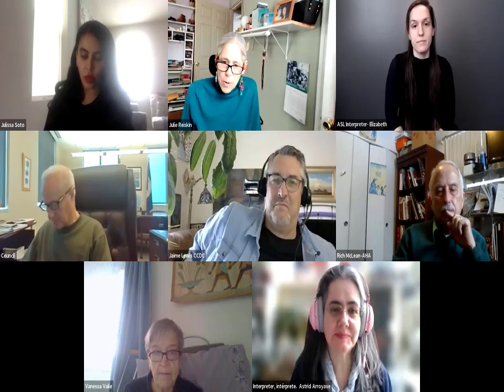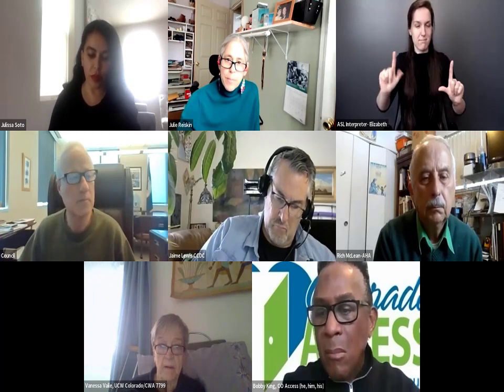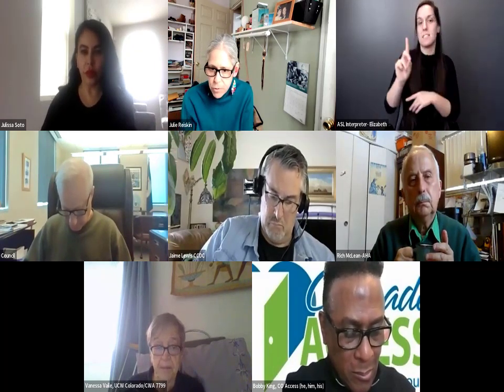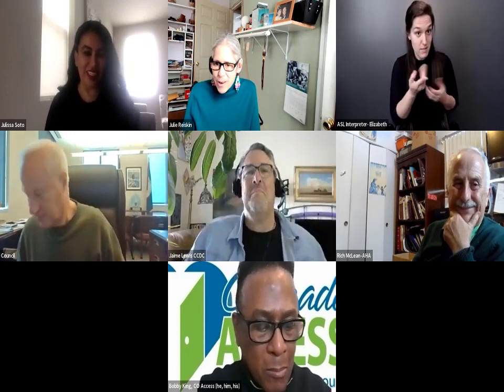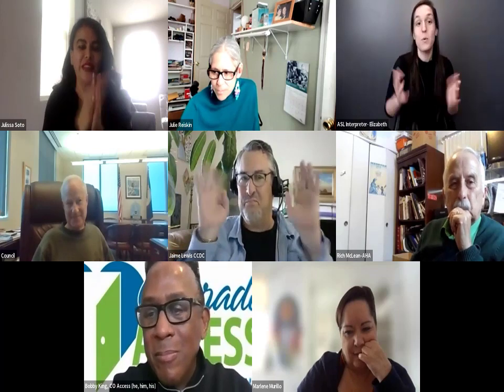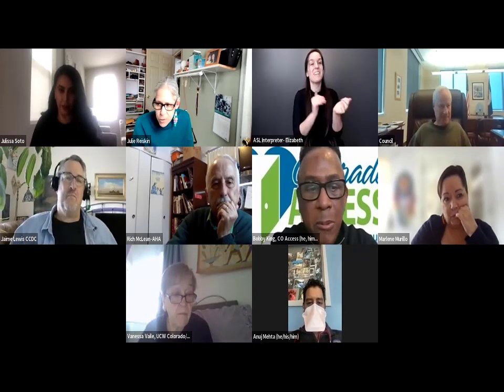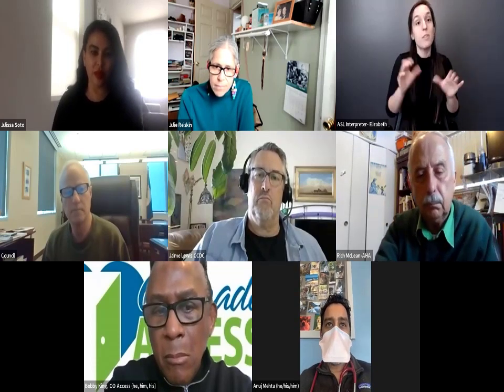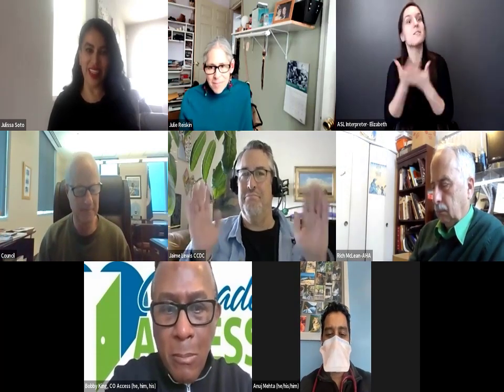CCDC Winter Community Awards 2022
Unfortunately, we do not have the capacity to CC every video, but we might be able to add them later.   We do have a computer made transcript that is less than perfect, I am posting the links here: